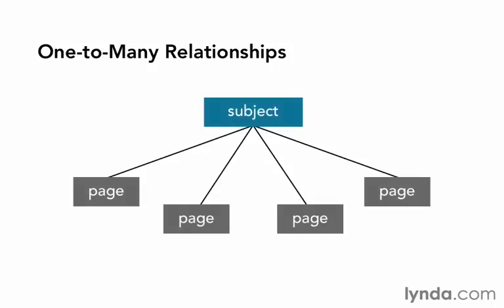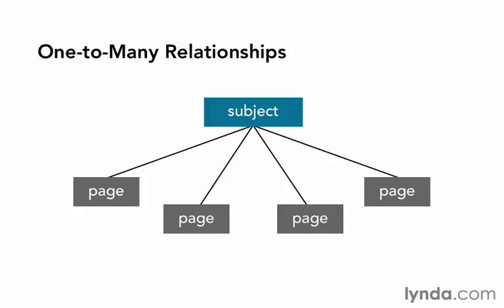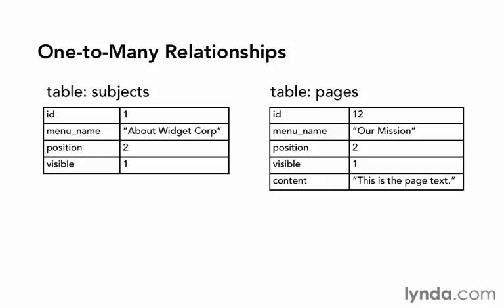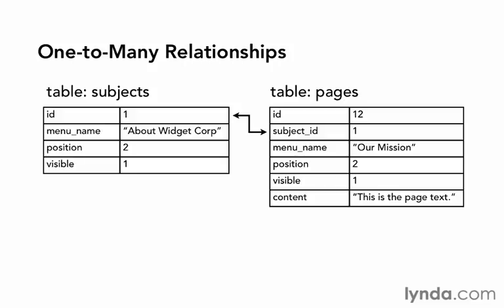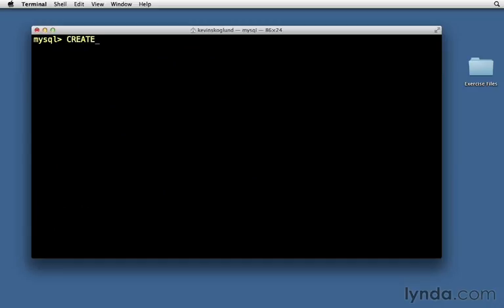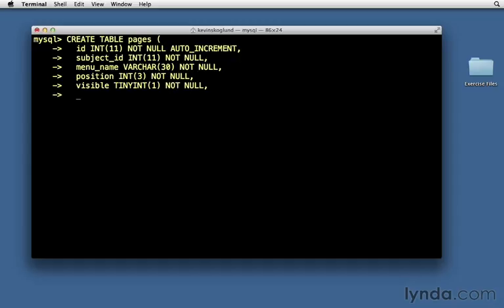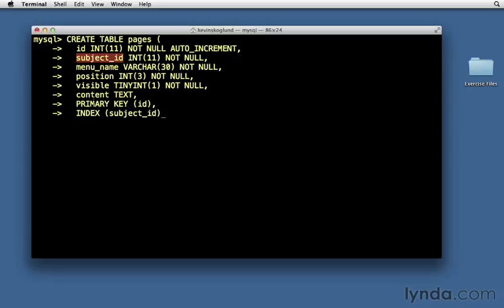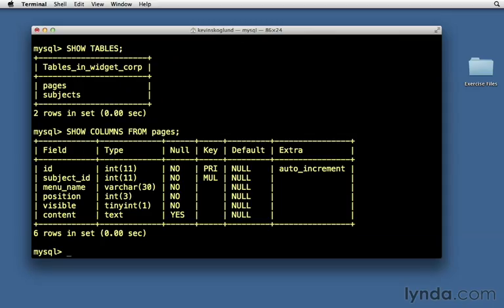Learn PHP Lecture 83 Relational database tables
Learn PHP with Lynda. Relational database tables.